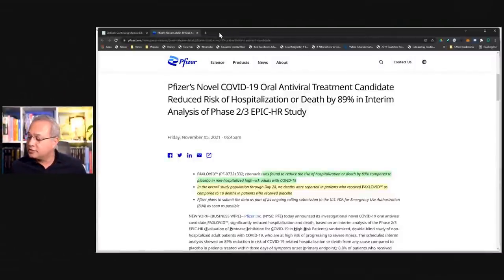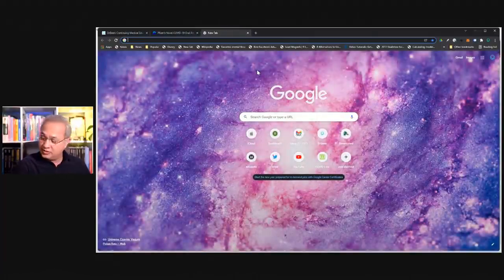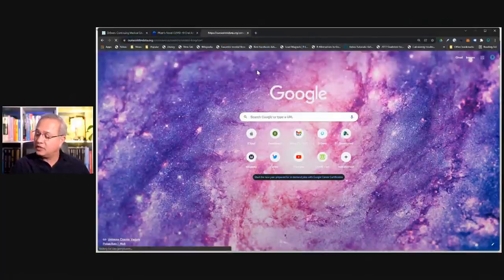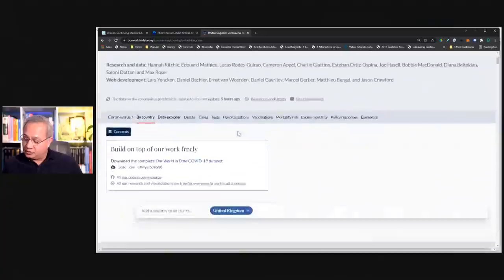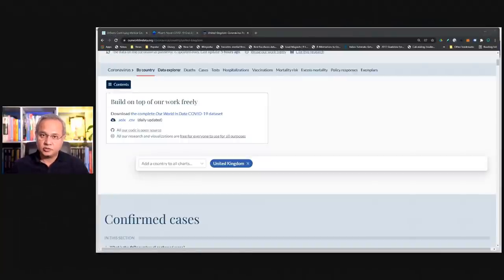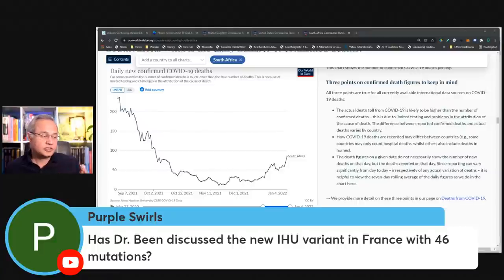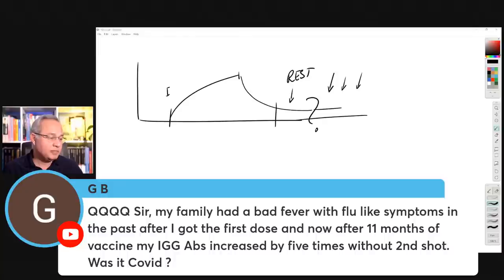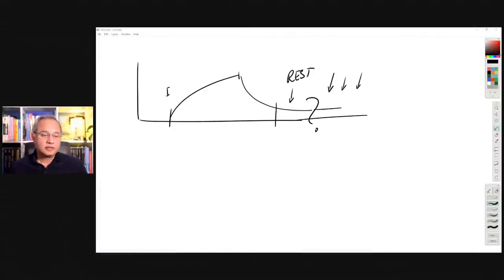Random Questions with Dr. Been (#170)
Let's have fun and talk :-)